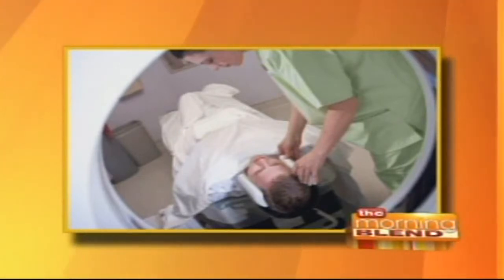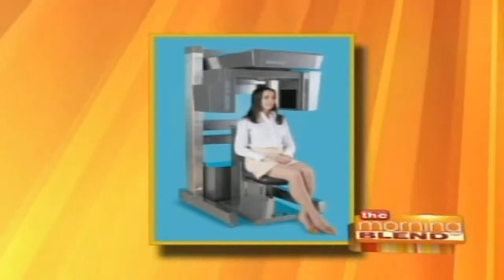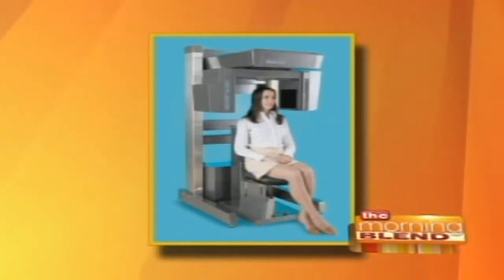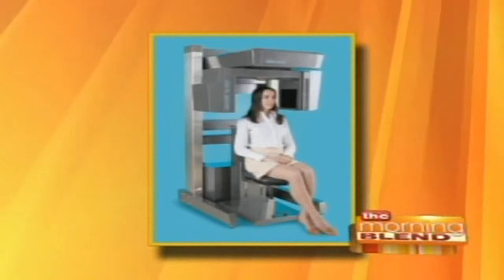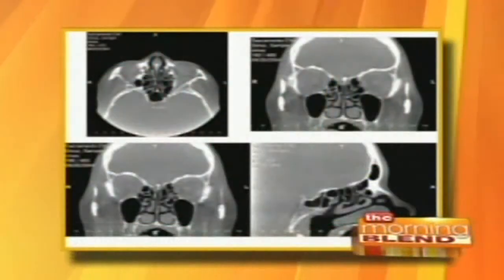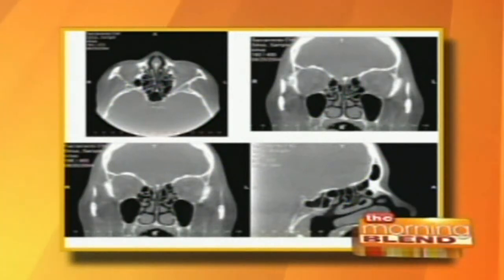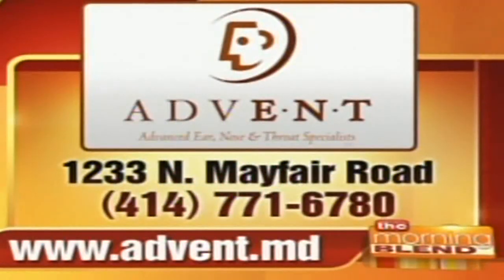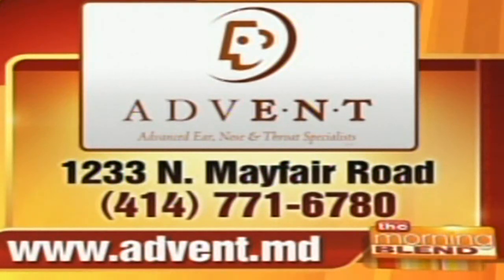MiniCAT Sinus CT Scanner with Dr. Madan Kandula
Milwaukee, Wisconsin's Dr. Madan Kandula discusses the benefits of the MiniCAT in-office CT scanner.  Advanced Ear, Nose & Throat Specialists is the only practice in Southeastern Wisconsin to employ the MiniCAT.